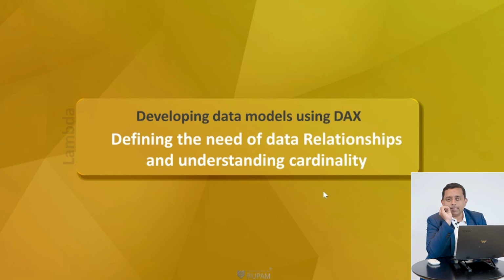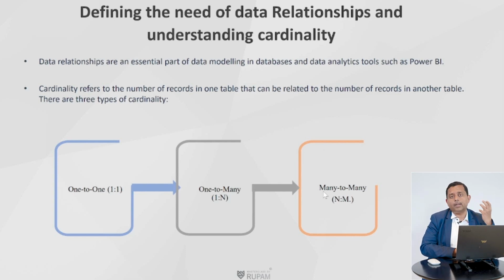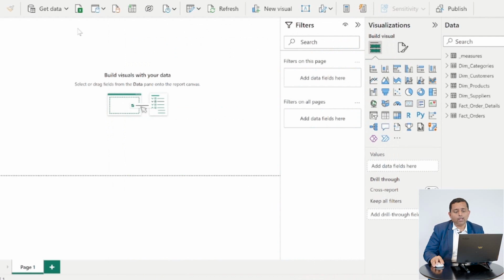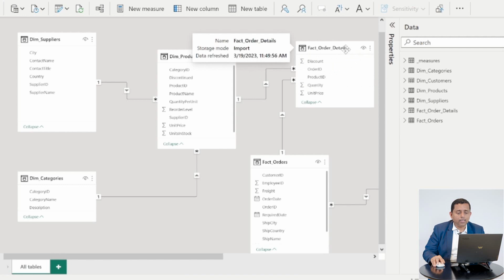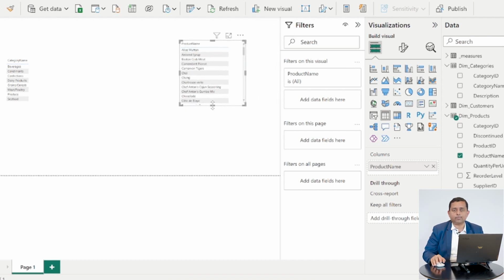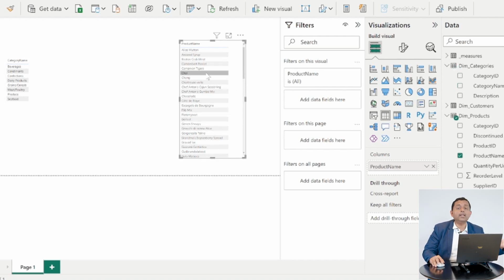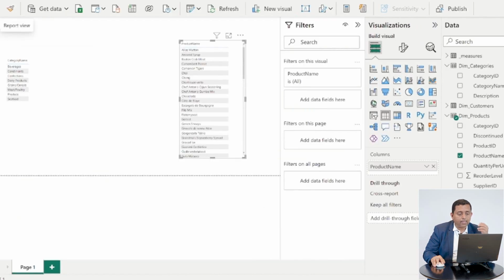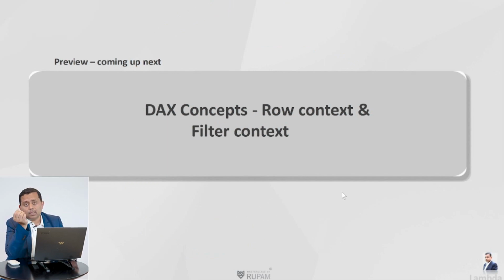Lambda: Developing Data Models Using DAX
Welcome to another WisdomWednesday session with Lambda! In this episode, we delve into the intricate world of data modeling using DAX (Data Analysis Expressions).
In this 3.1 Attention segment, we start by defining the crucial need for data relationships and understanding cardinality in your datasets. Establishing these foundations is essential for effective data modeling and analysis. We'll explore why defining relationships between different data sets is important and how understanding cardinality impacts these relationships.
Additionally, we'll guide you through the process of creating a Measures container, a fundamental component in DAX that allows you to define calculations and metrics based on your data model.
Whether you're new to data modeling or looking to deepen your understanding of DAX, this session will provide valuable insights and practical knowledge to enhance your skills. Join us for an enriching journey into the world of data modeling with Lambda!